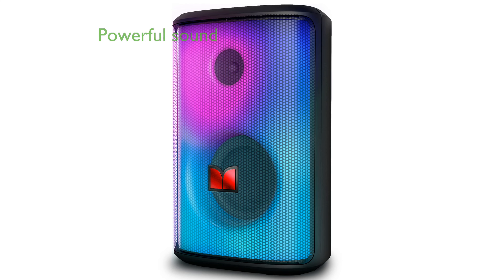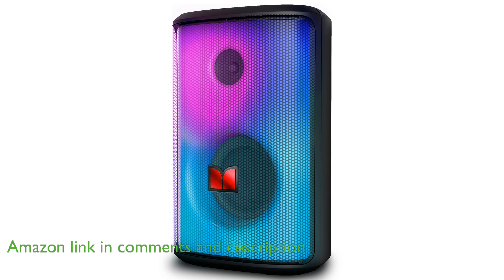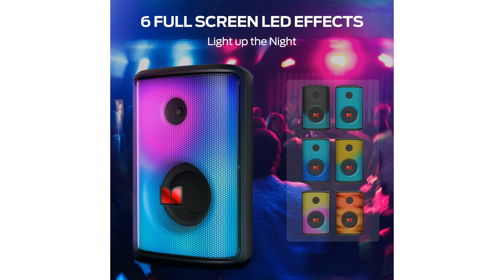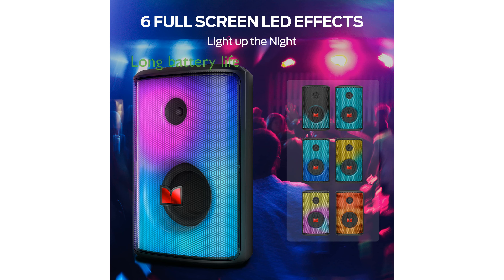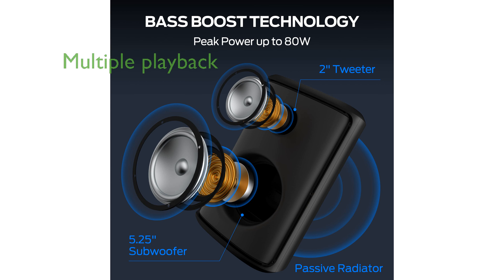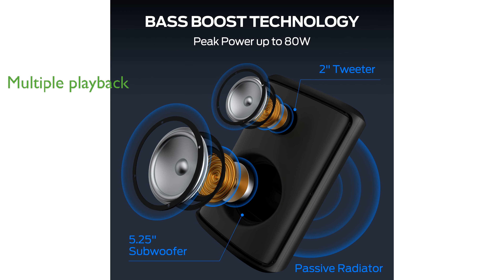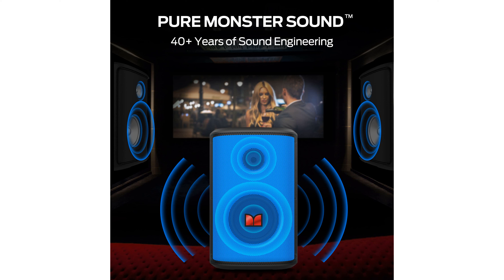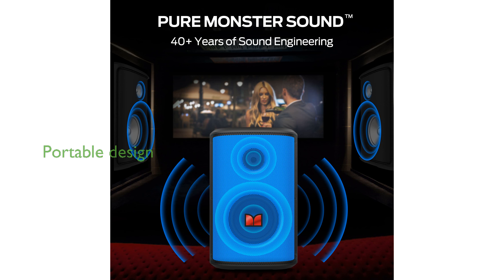REVIEW (2025): Monster Sparkle 80W Bluetooth Speakers. ESSENTIAL details.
The Monster Sparkle 80W Bluetooth Speakers deliver powerful sound and punchy bass, thanks to Monster's renowned Pure Sound technology and a finely tuned combination of tweeter and subwoofer.

These speakers feature six full panel lighting effects, creating a captivating visual experience that pairs perfectly with the immersive audio, making them ideal for parties and outdoor gatherings.

With an impressive battery life of up to twenty-four hours, the Monster Sparkle ensures your music keeps playing all day and night, and can even pair with another speaker for a true stereo effect and a combined output of one hundred sixty watts.

The Monster Sparkle supports multiple playback options including AUX, TF card, and USB, and even functions as an emergency power bank to charge your phone on the go.

Advanced Bluetooth 5.3 technology ensures wide compatibility with most Bluetooth devices, offering a stable connection without interruptions, while the IPX5 waterproof rating allows you to use the speaker in various outdoor environments without worry.

Designed with portability in mind, the ergonomic handle allows you to easily carry the speaker with one hand, making it perfect for taking to the rooftop, park, or camping trips.